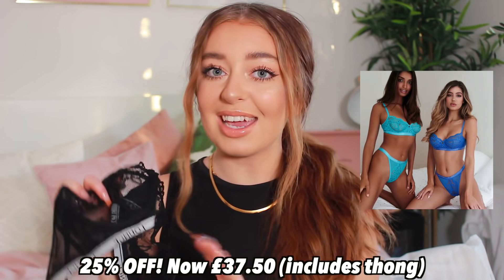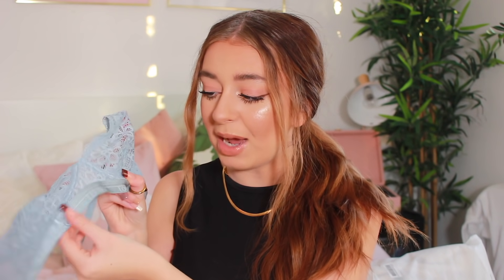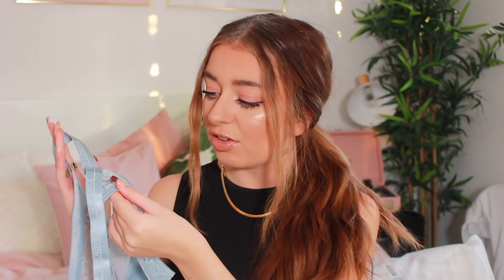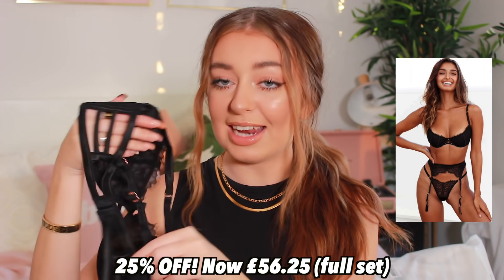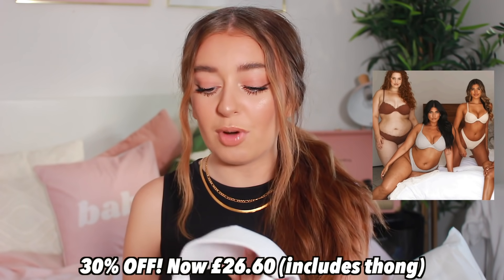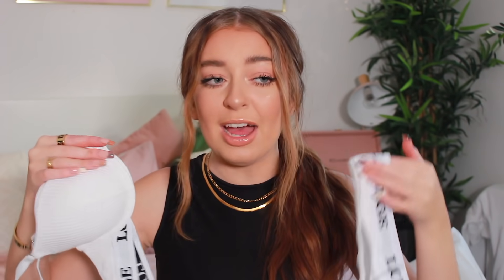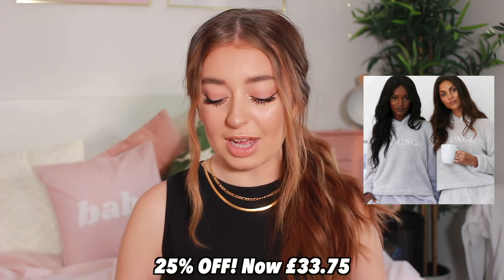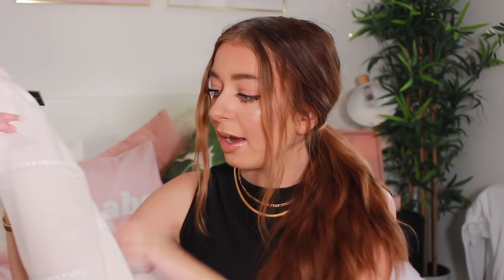Underwear Haul!? HUGE Black Friday Lounge Underwear Haul with DISCOUNTS! ad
Thank you so much Lounge for working with me on this video!

Anastasia Kingsnorth
C/O M&C Saatchi Social
36 Golden Square
London
W1F 9EE

xoxo,
Anastasia